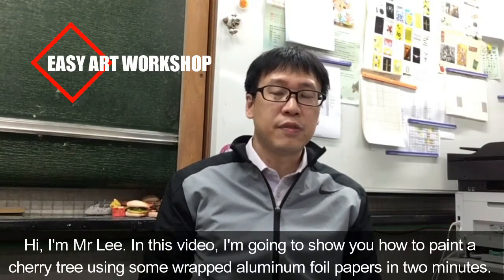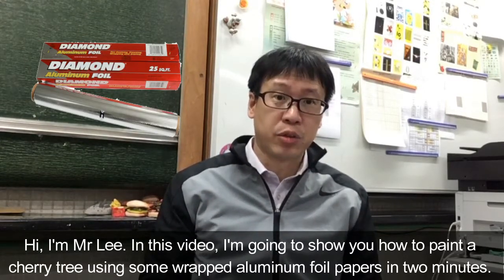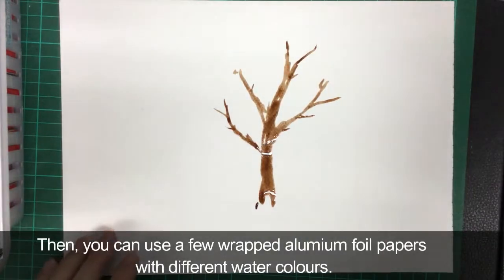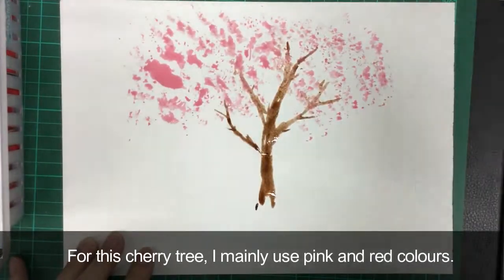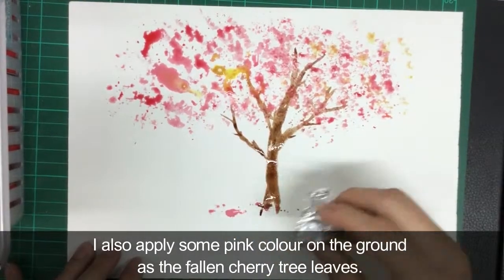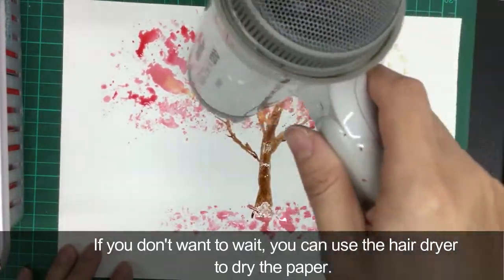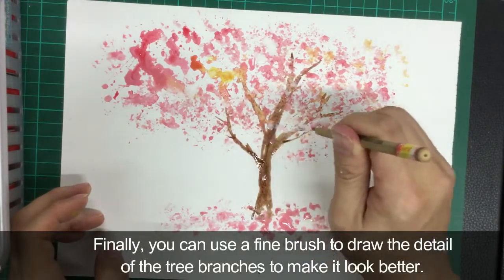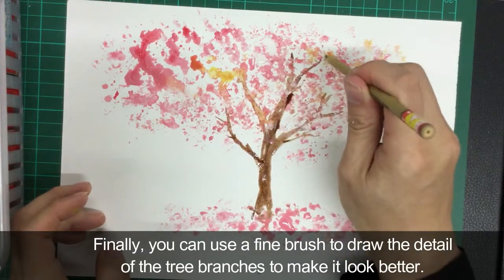One Minute Chat - How to paint a Cherry Tree (Mr Lee)